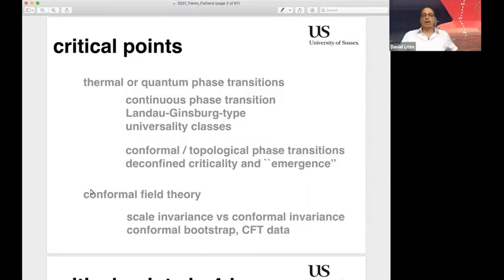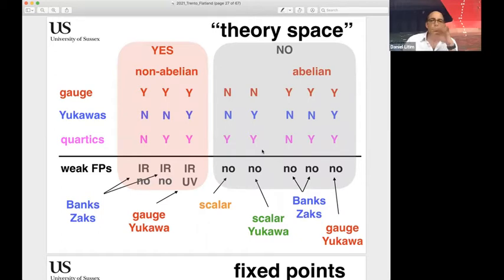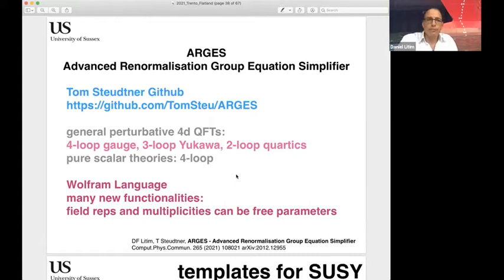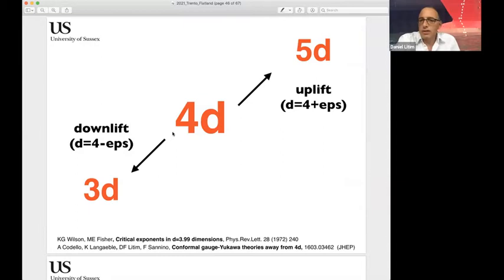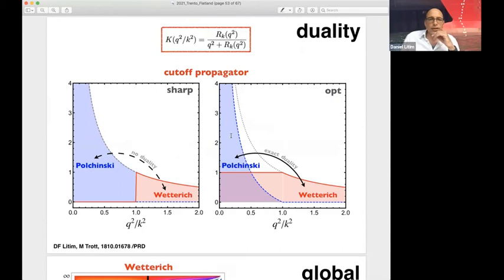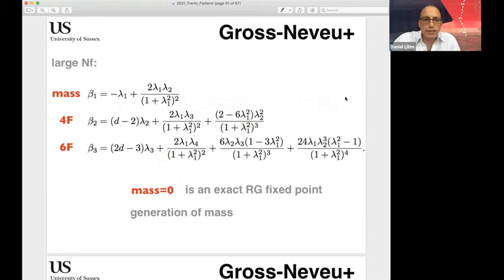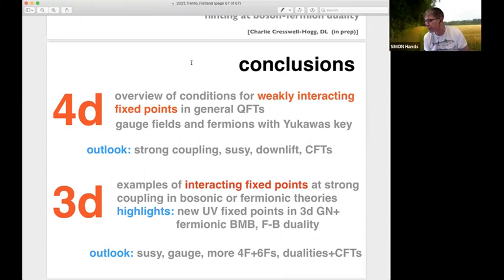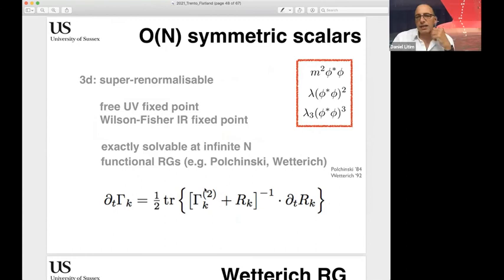July 06, part 1 | Relativistic Fermions in Flatland: theory and application